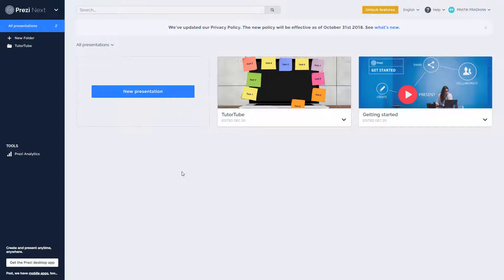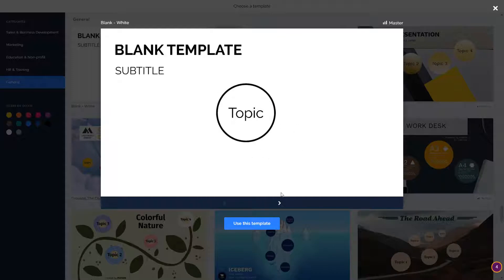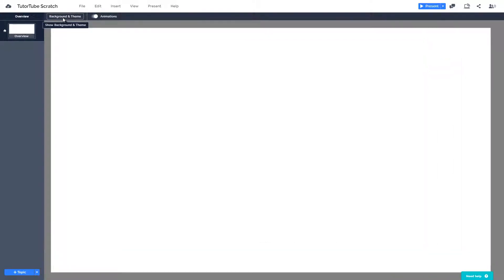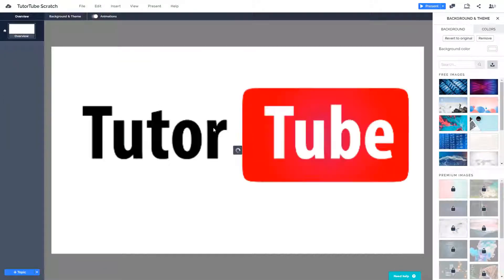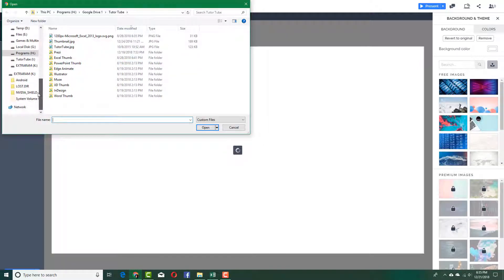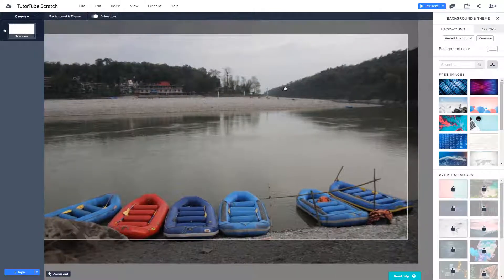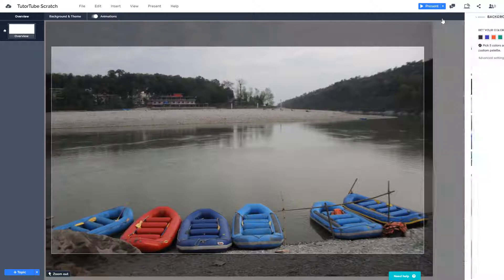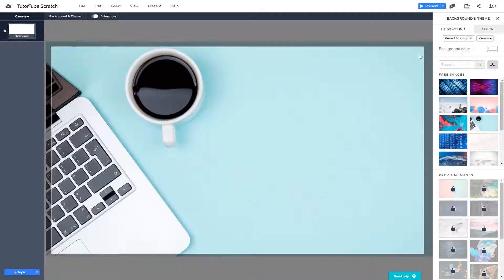Prezi Tutorial - Lesson 4 - Adding Background Image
In this tutorial, we will be discussing on Adding Background Image in Prezi.
Learn the basics of using Prezi, including the layout management, inserting different elements and animation

This tutorial was made using Prezi Next, which is an upgrade to Prezi Classic.